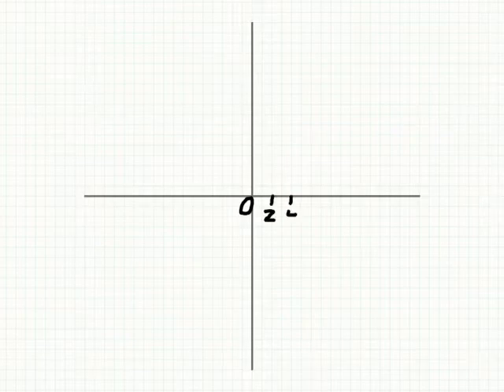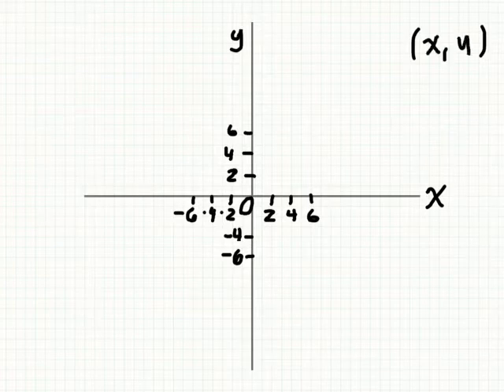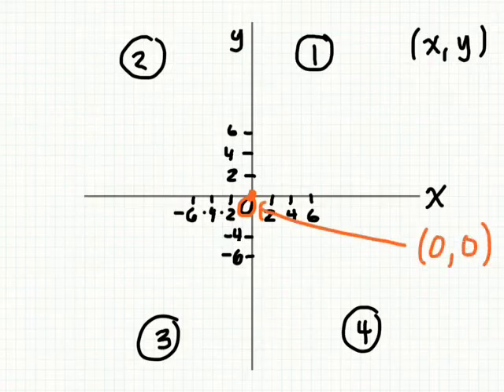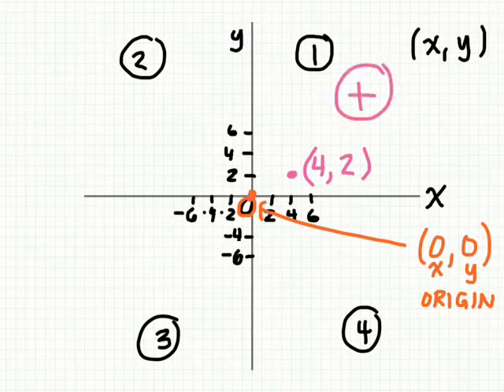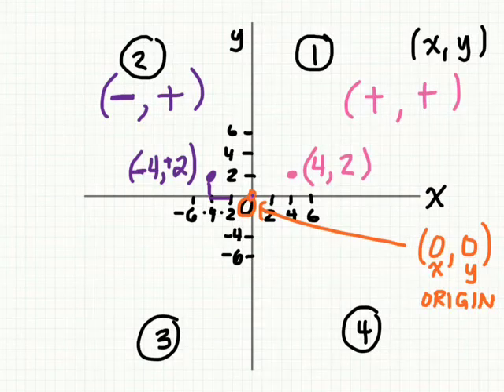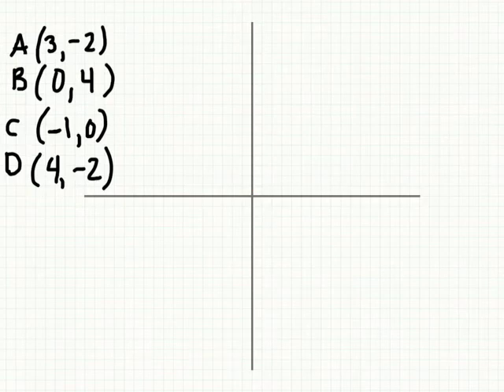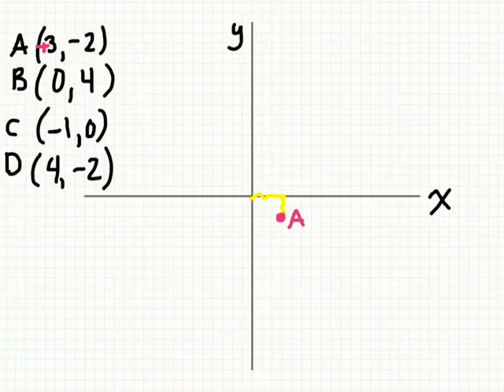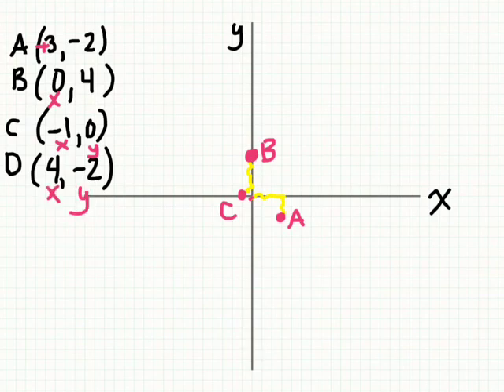Coordinate Plane 4.2 gr 9 applied 04 05 13